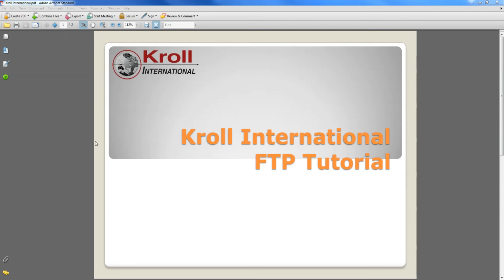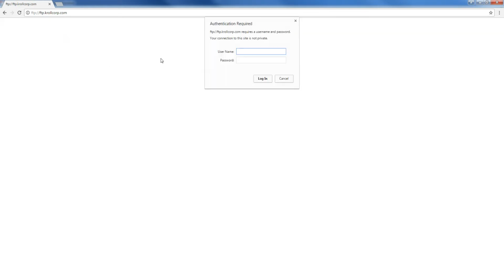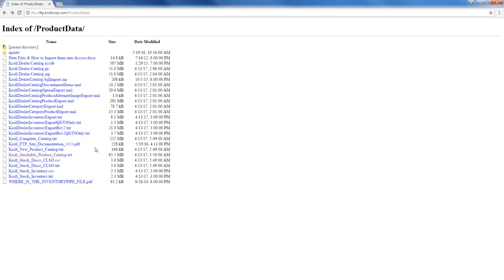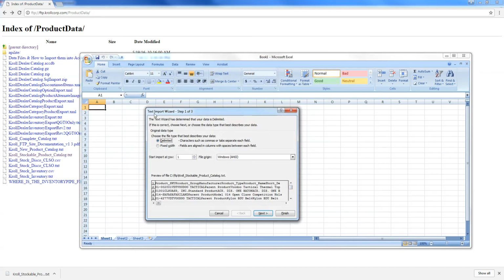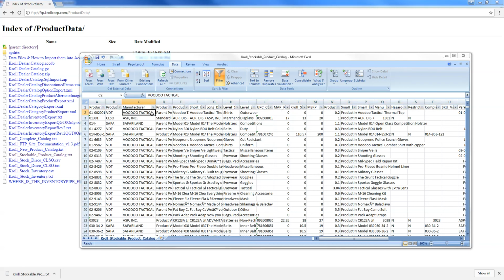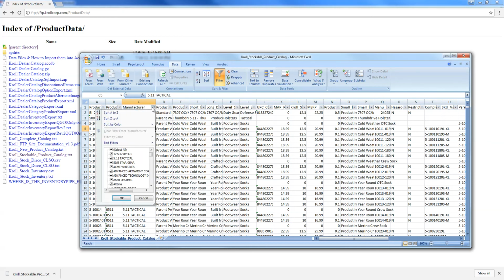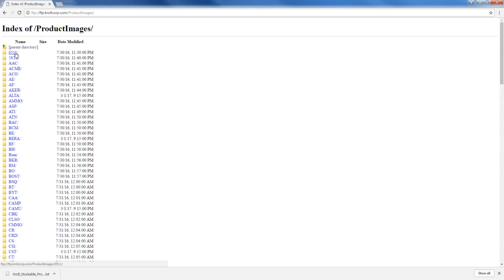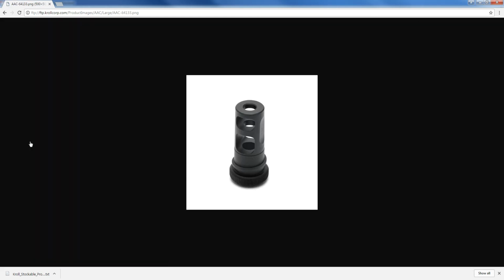Kroll FTP Site Tutorial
Check out this useful tutorial on how to access and navigate the Kroll inventory and image FTP site.